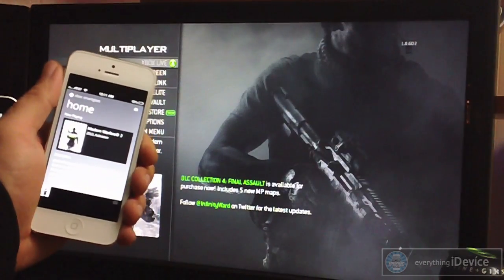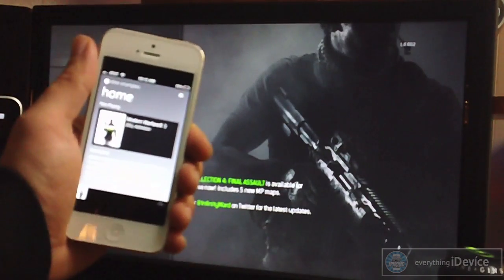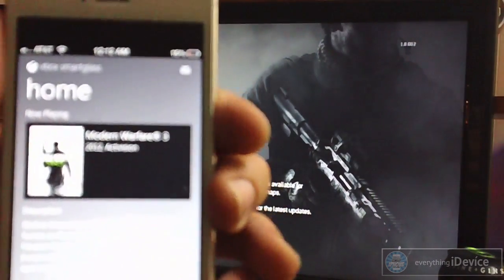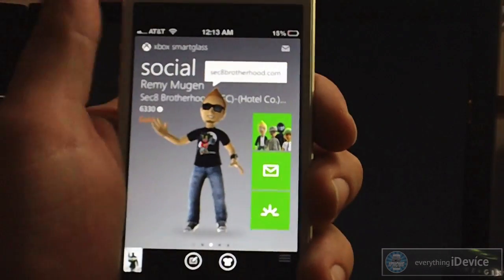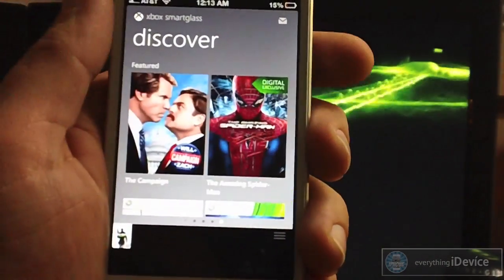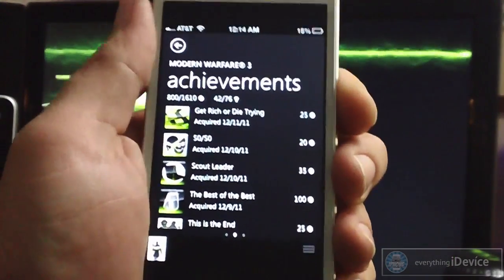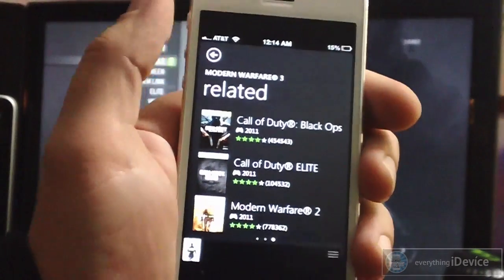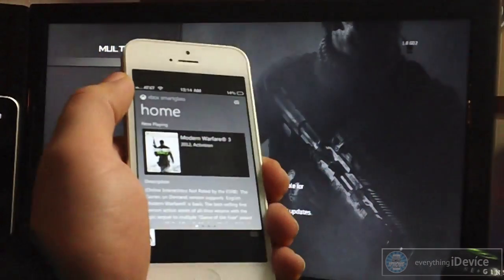Xbox 360 Smart Glass App - Gaming Demo For iPhone, iPod Touch & iPad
Get PAID iPhone & iPad Apps For FREE Here!